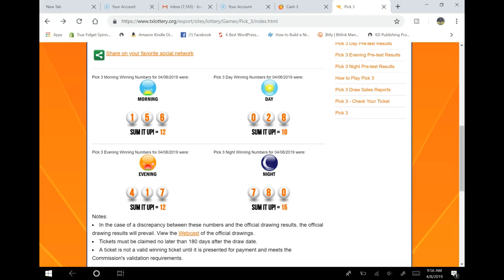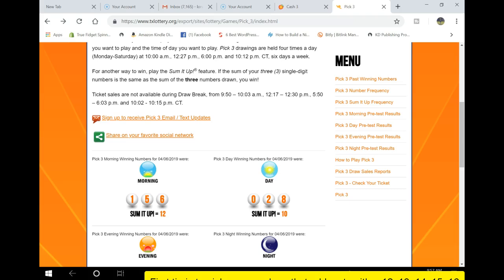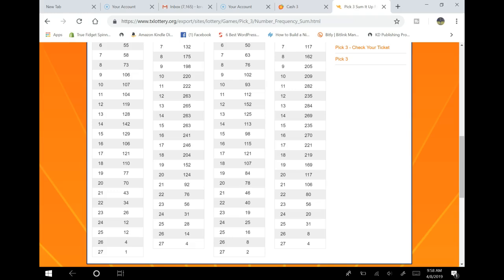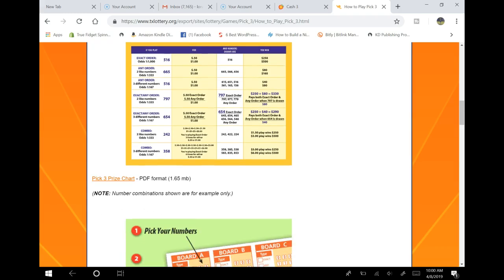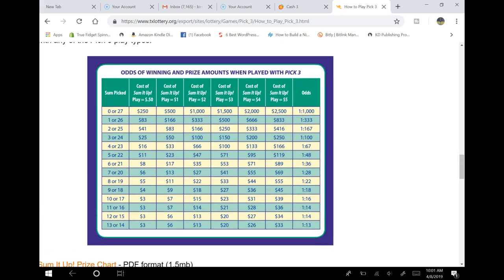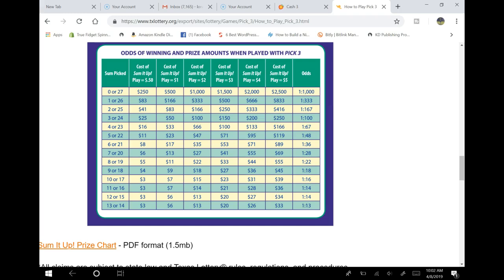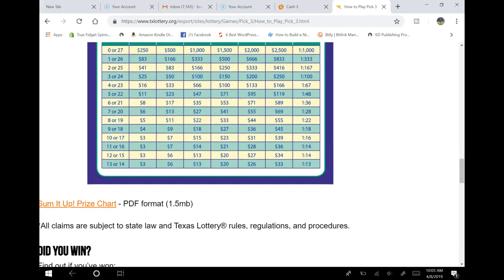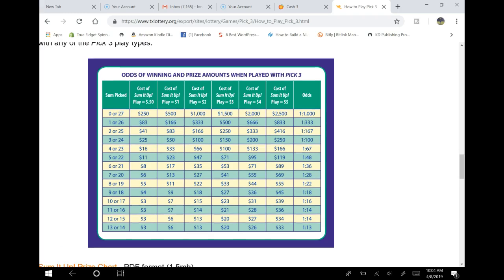HOW TO WIN PICK 3 -EASIEST WAY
this is the easiest laziest most brain-dead way to win the Pick 3